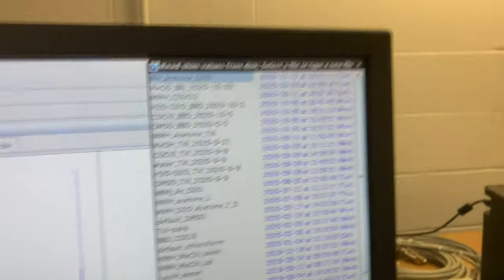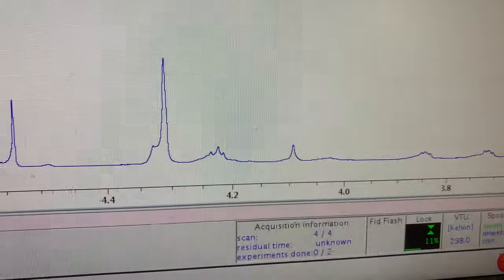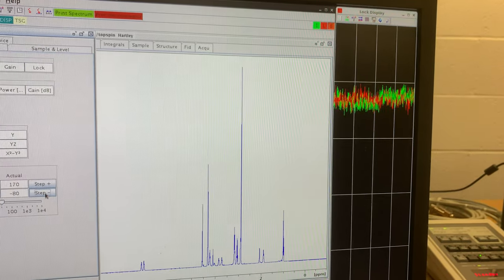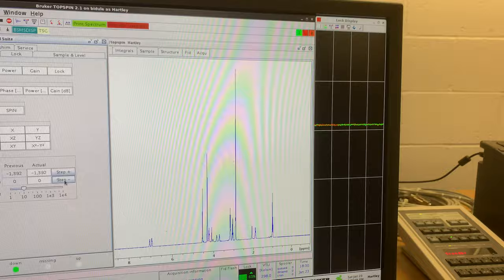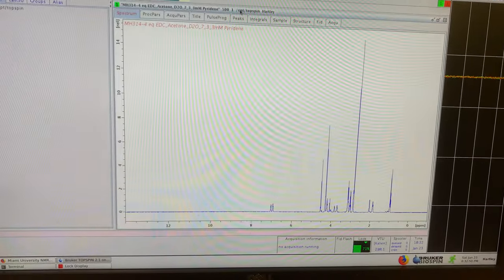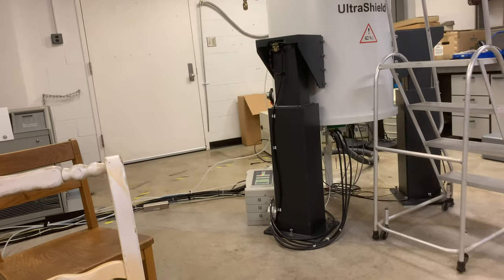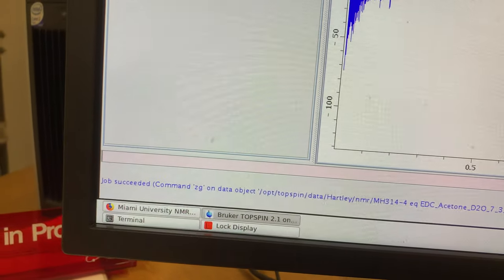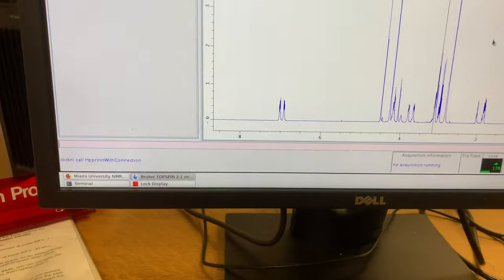NMR taking in Bruker 500 MHz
This video will teach you how to run NMR of your sample.